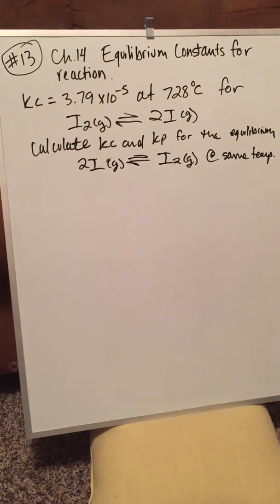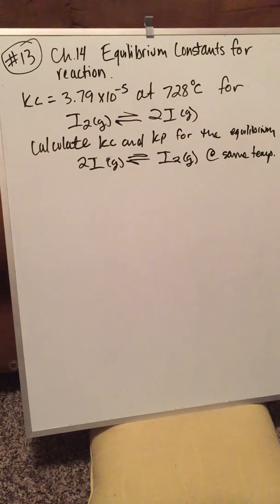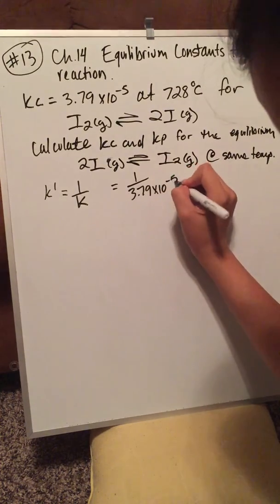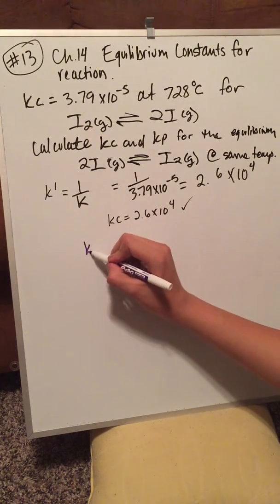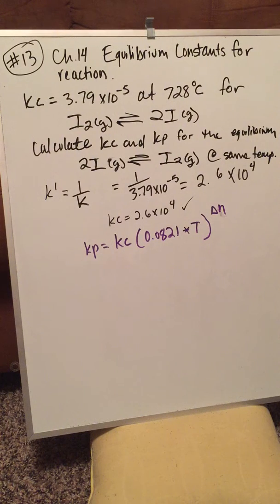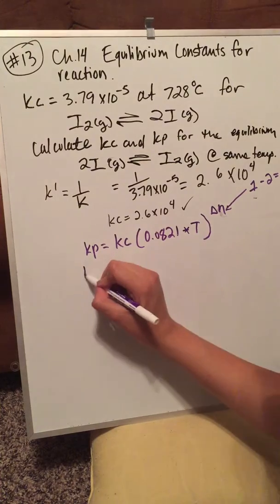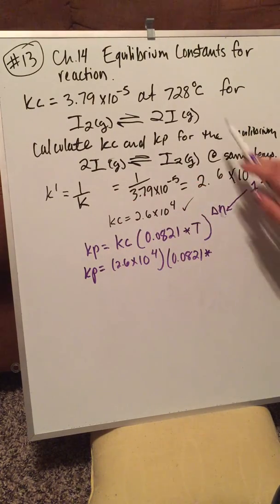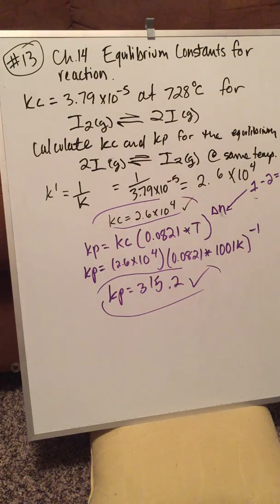Equilibrium Constants for Reaction